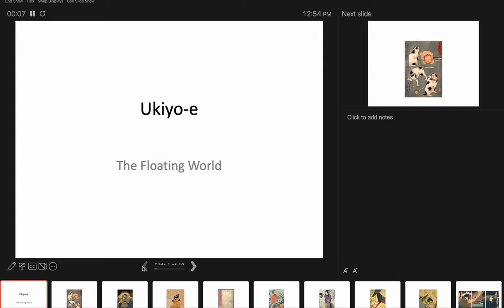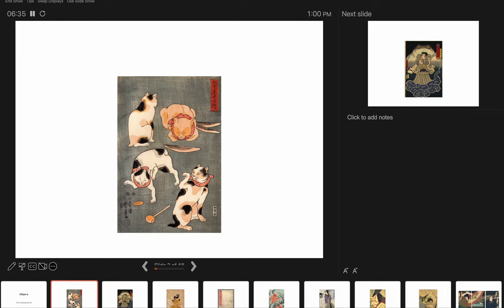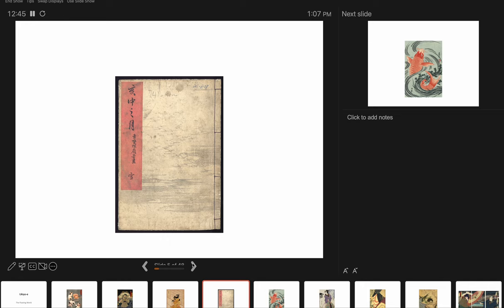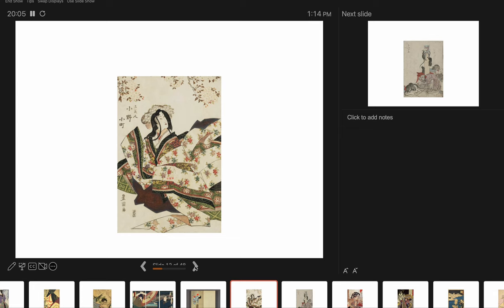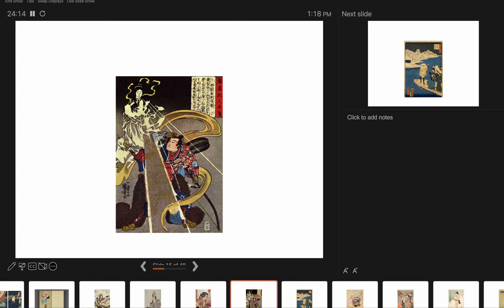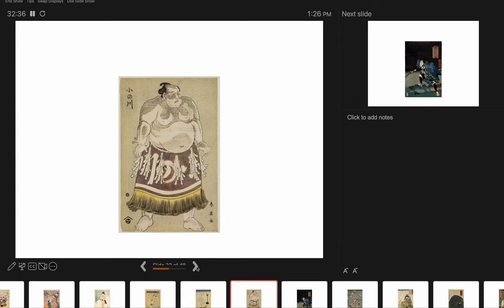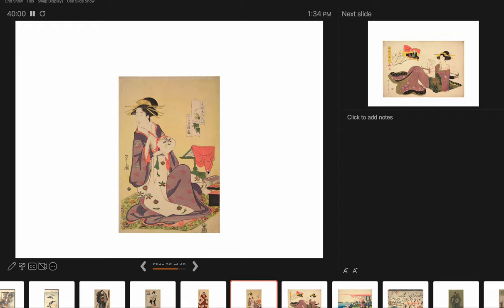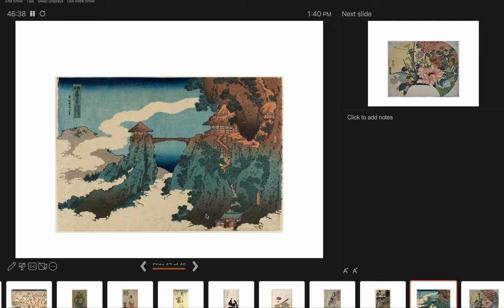Ukiyo-E Project Lecture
This is a fairly brief introduction to ukiyo-e prints in Japan, with an emphasis on the formal qualities that define the tradition.